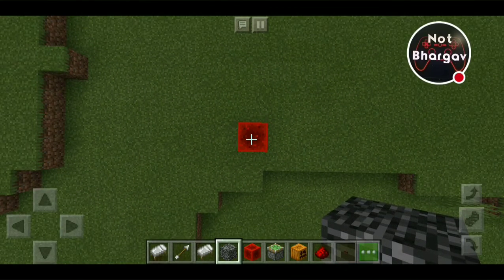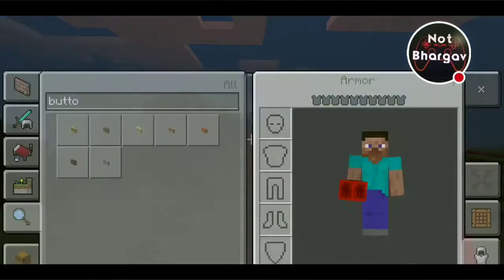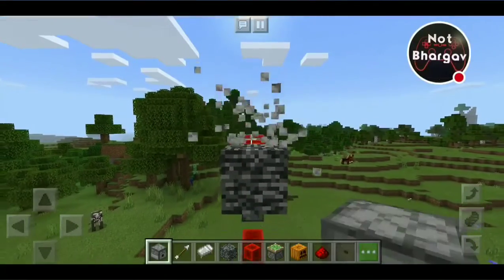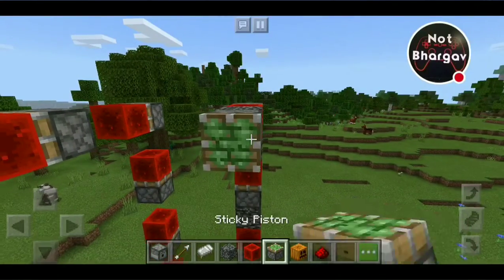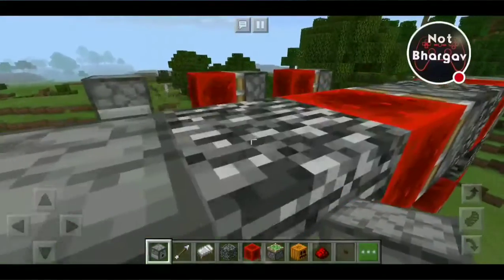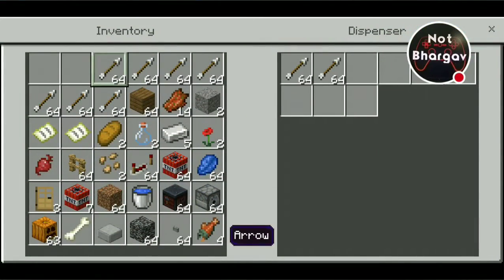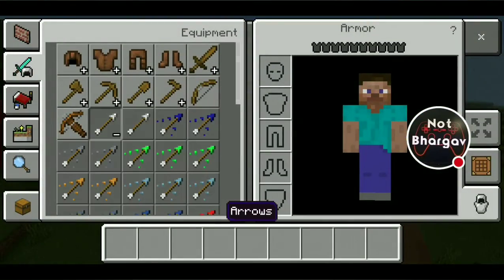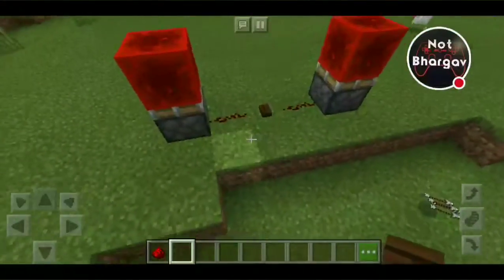How To Build Monster Arrow Machine